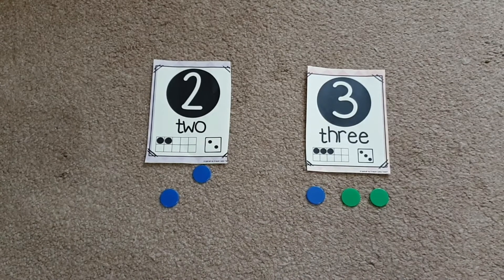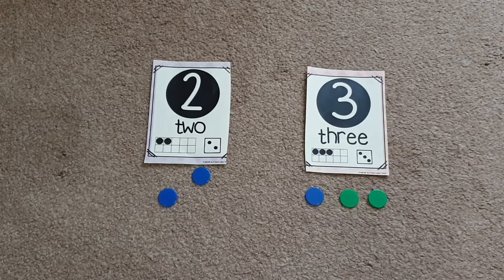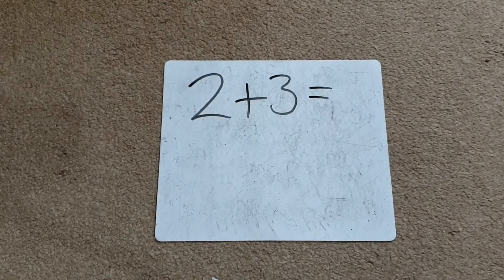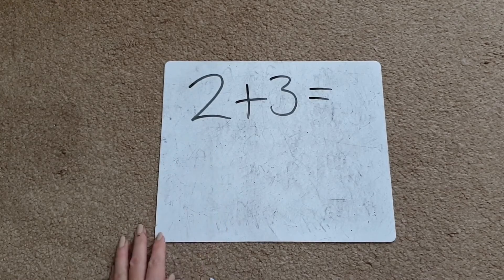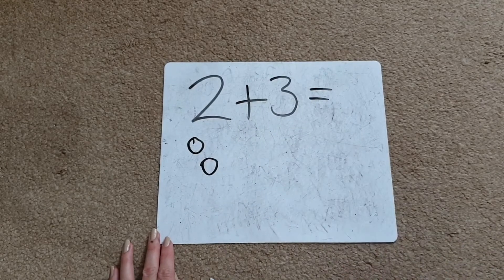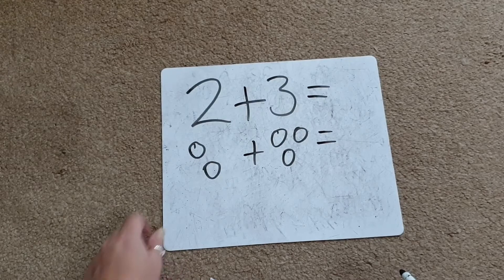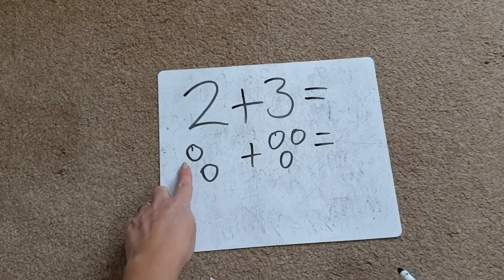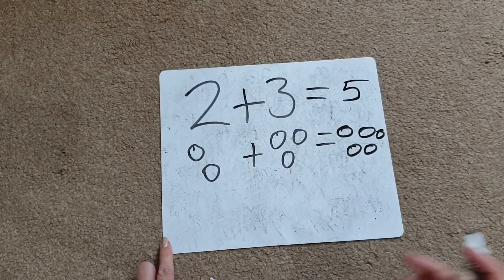Addition for Kids - Using Concrete Materials or Pictures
A simple introduction to teaching and learning addition using concrete materials and pictures! These strategies of teaching addition can be used in the classroom or at home!

If you are interested in more sets of Flashcards to use in the classroom or at home check out my Flashcard Bundle!

If you are interested in more of my teaching-related content check out my blog.

You will also be the first to hear about my upcoming products!